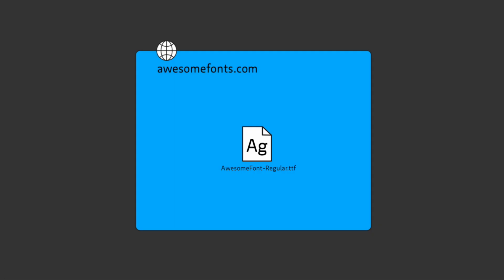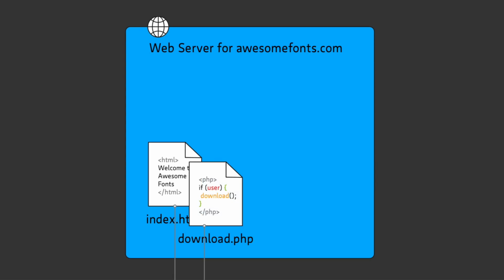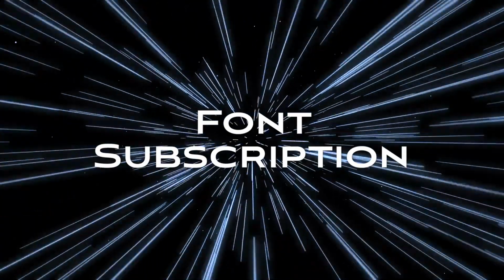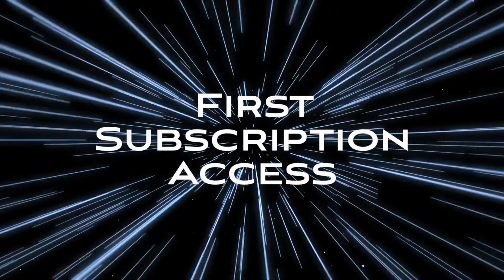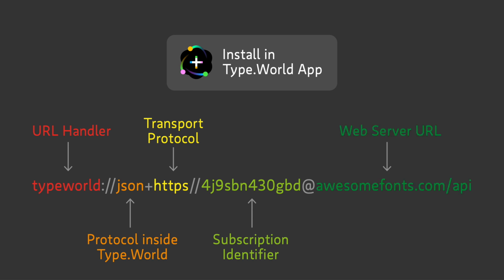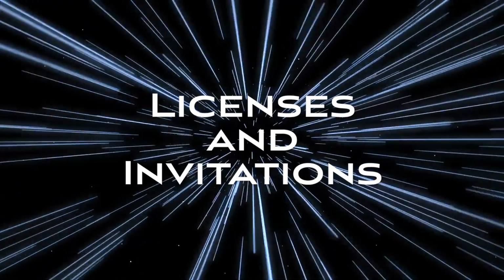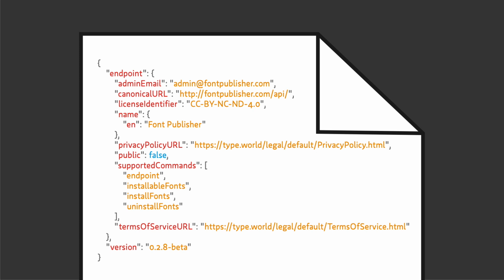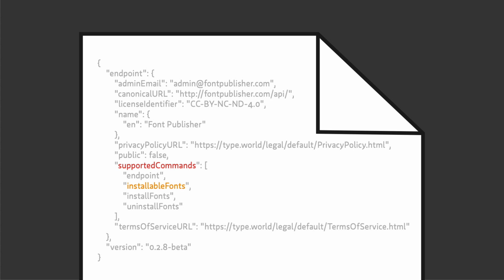Type.World Technical Presentation at TypeTech Meetup Feb. 26th 2021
As opposed to last video’s more humorous approach, this time I’m delving into the technical underpinnings of how the system works. I got a 10 minute limit from TypeTech Meetup, so I’m trying to fit in as much information as possible into the short time.